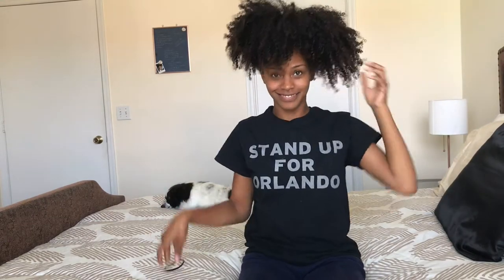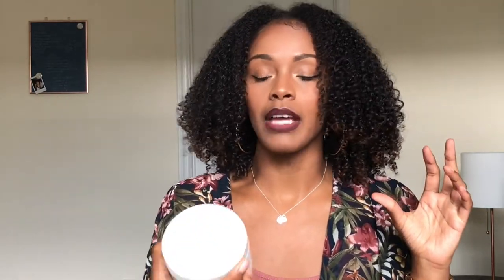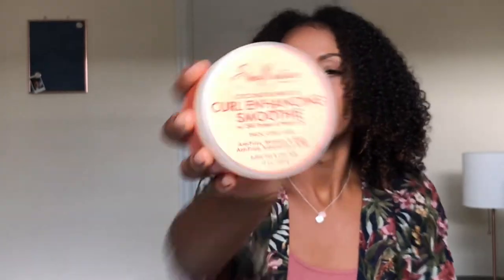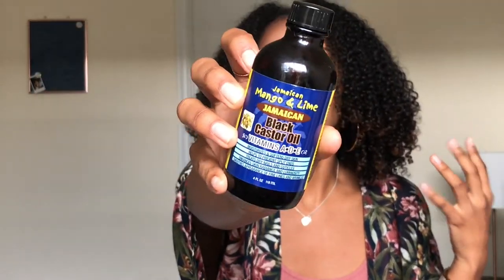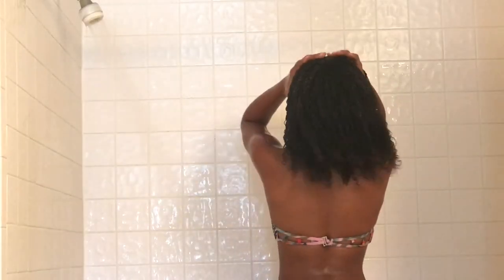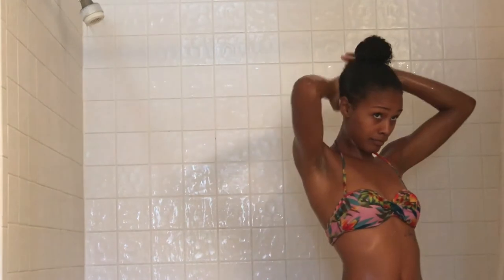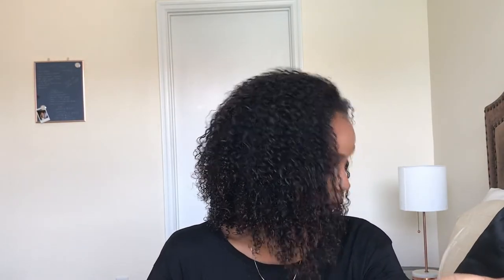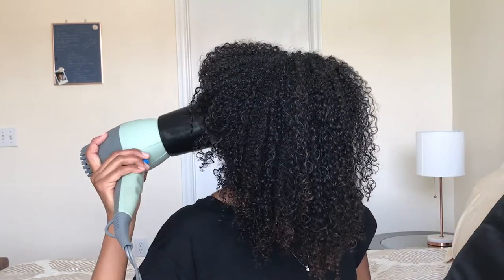My Wash N' Go Routine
This video took forever to load but I'm glad it's finally here! Comment any other ideas for future videos too!